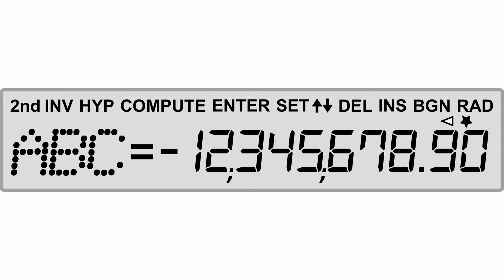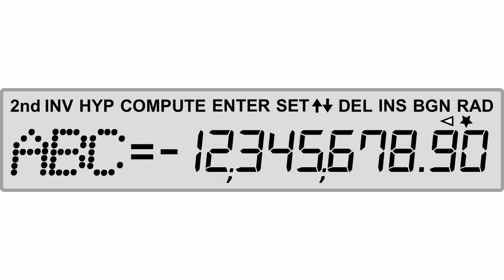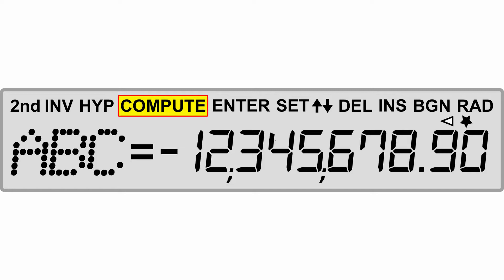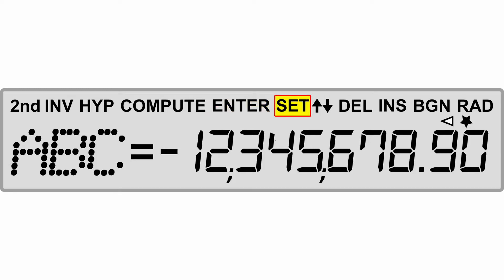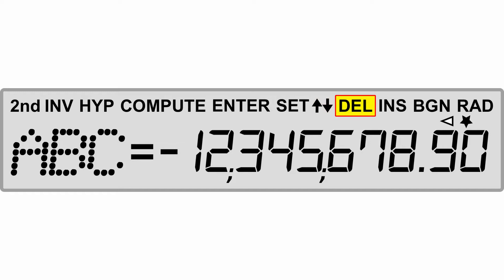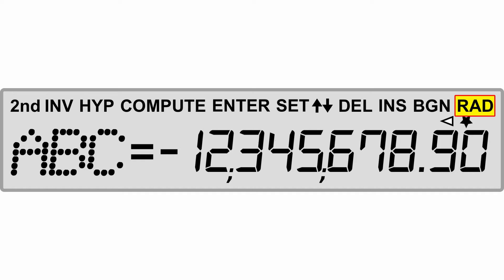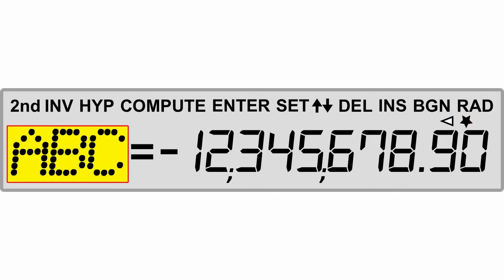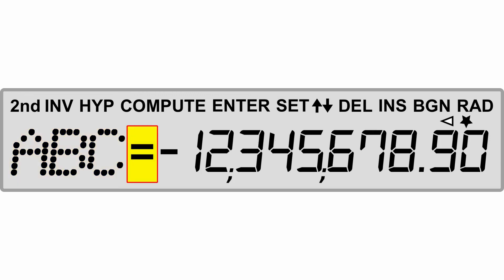TI BA II Plus Financial Calculator Tutorial - Display Indicator Reference Guide